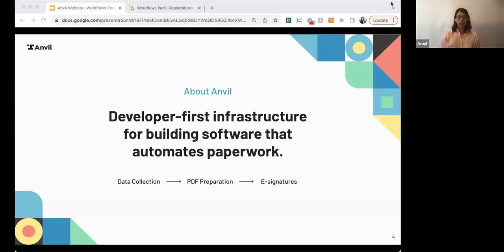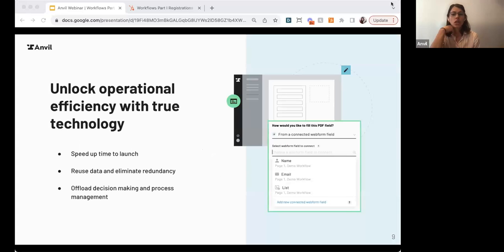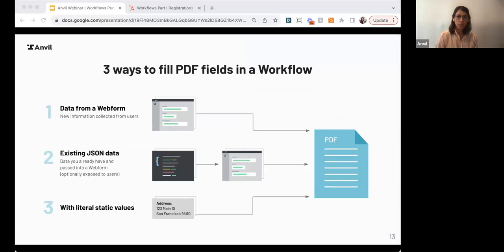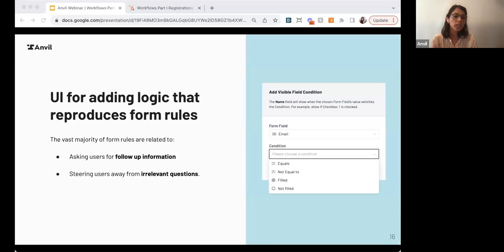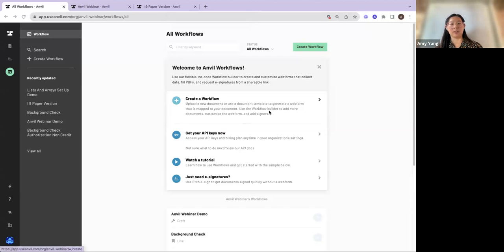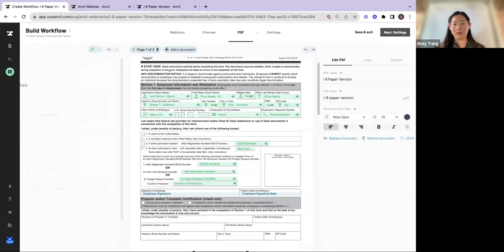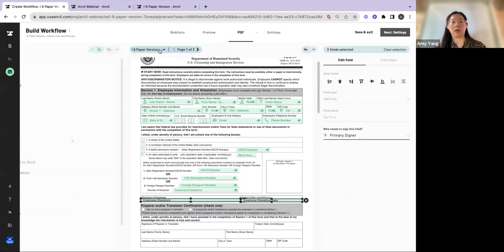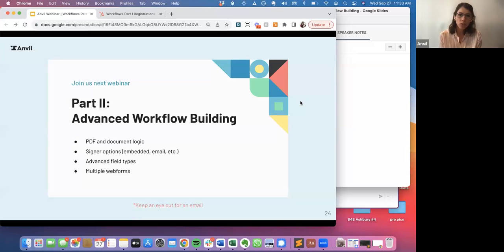Anvil Webinar | Workflows Part I: Basic Workflow Building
Building an entire process around gathering data from your users, filling out PDFs, and getting them signed might seem daunting, which is why Anvil provides an all-in-one solution for your end-to-end document management process. Anvil Workflows allow you to collect data from users via a simple webform, fill PDFs with that data, and gather signatures from relevant people in an automated, embeddable experience.

In this webinar series, we'll go over how to get started with Anvil Workflows. Part one will cover the basics of creating a Workflow with the no-code UI.

In this 30 minute session, we'll cover:

- Webform basics and logic
- Filling multiple documents
- Adding signers to your Workflow
- Testing a Workflow
- Workflow version control
- Q&A